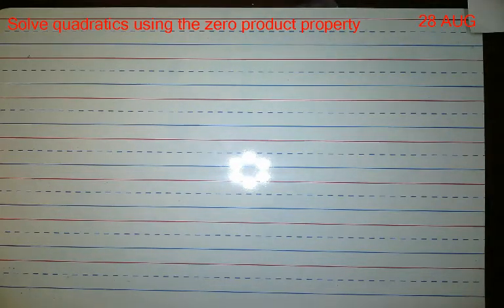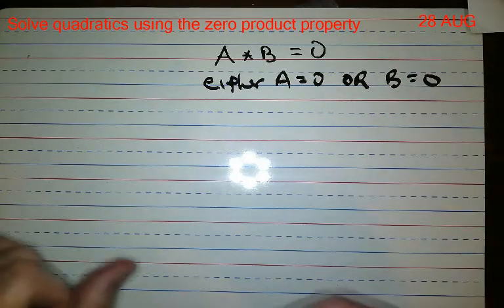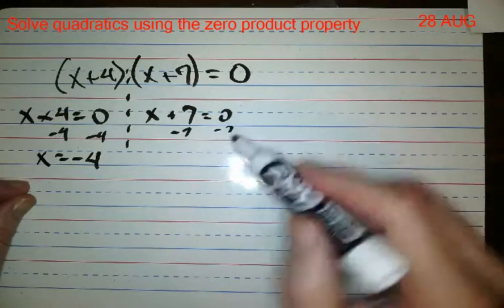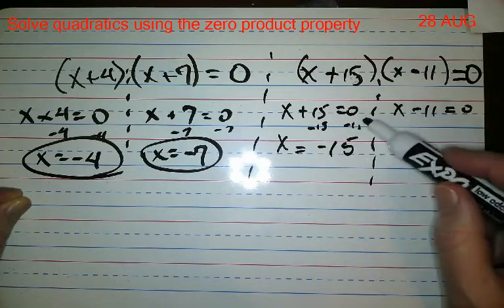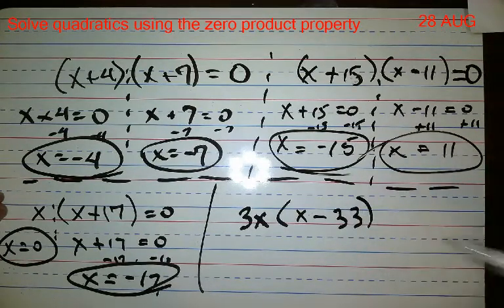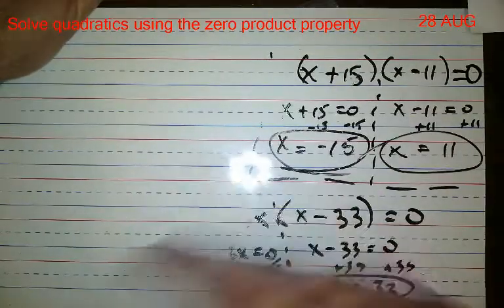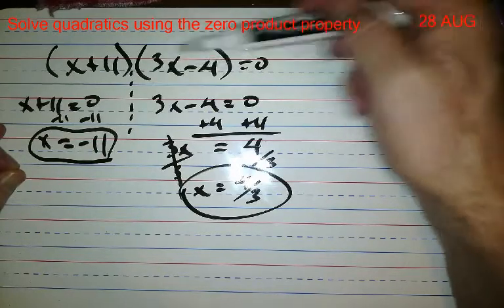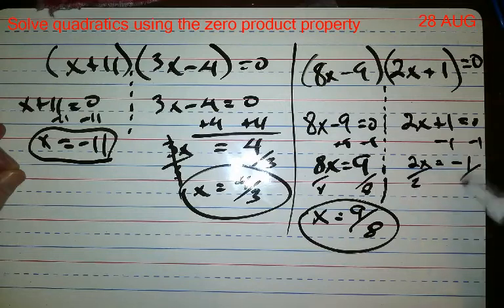28AUG zero product property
Solving quadratic equations by using the zero product property